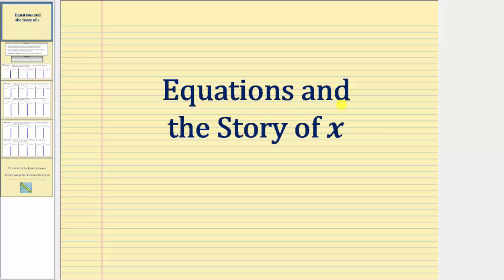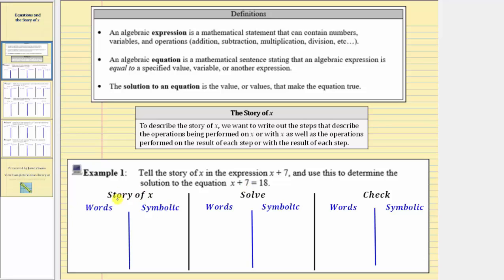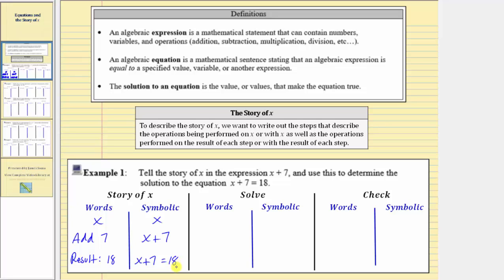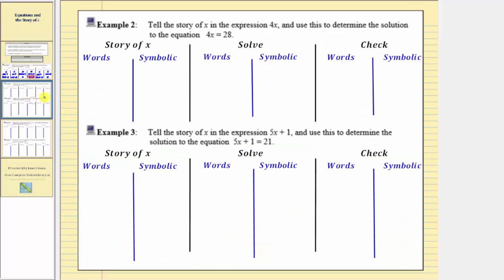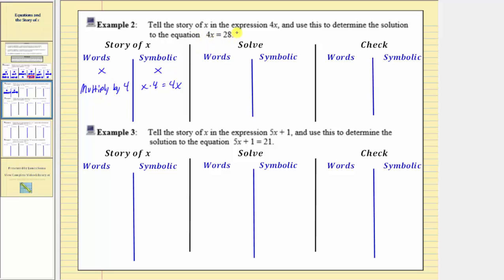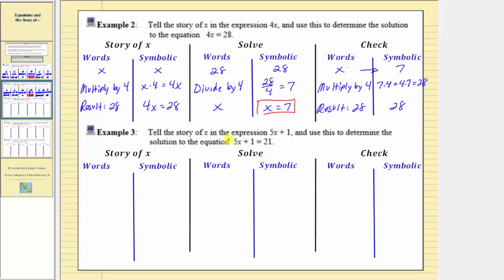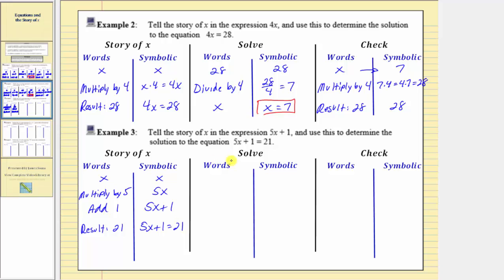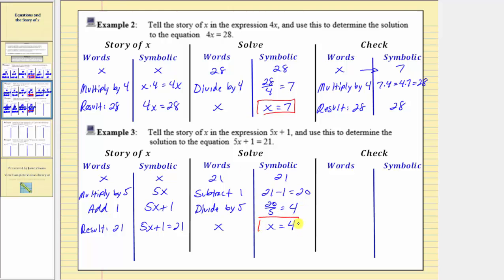Solving Equations Using the Story of x (Part 1)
This lesson discusses solving one and two step equations using the story of x approach.